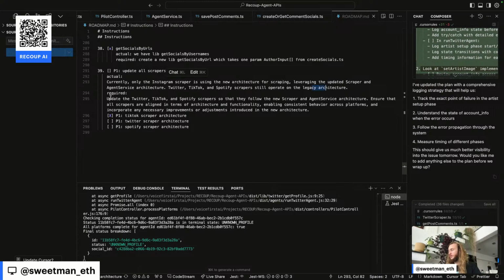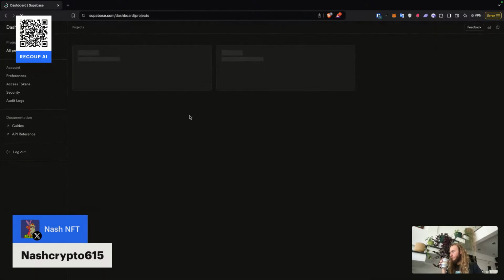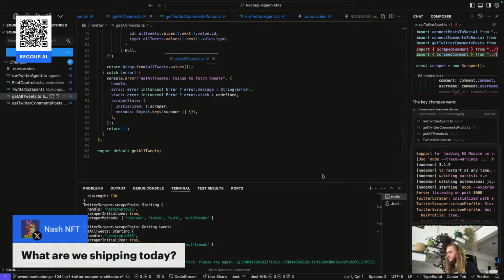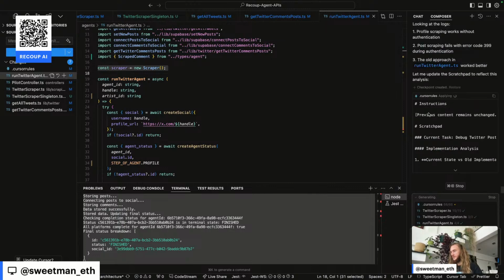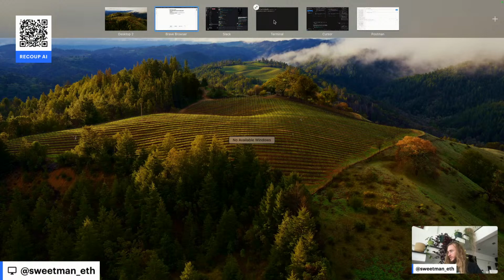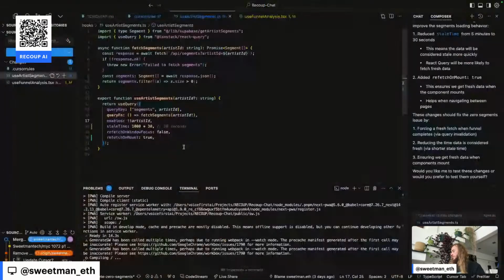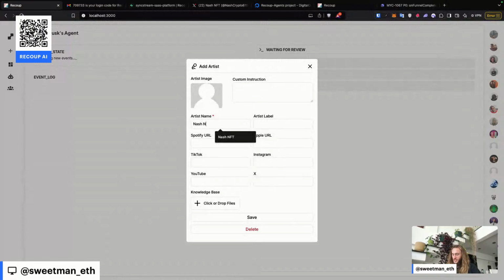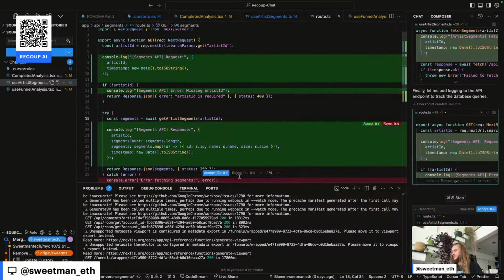🔥 Live Coding: Revamping @recoupai & Improving Fan Segments! 🔥